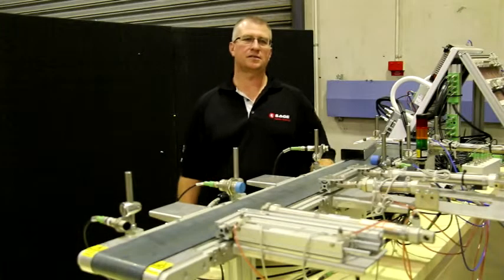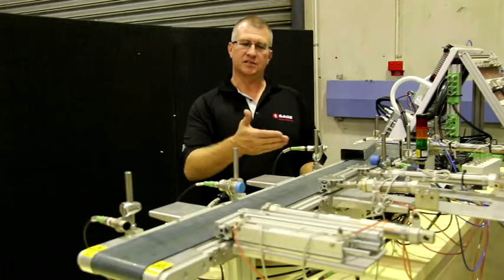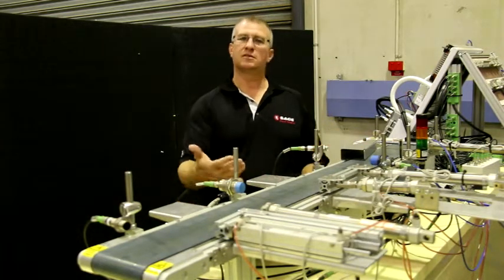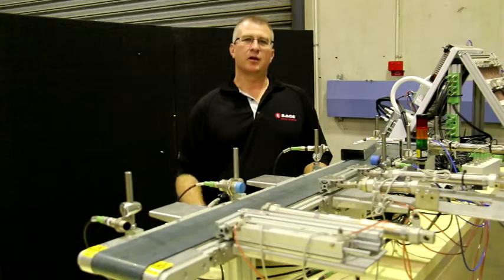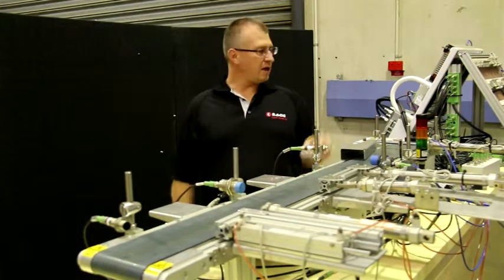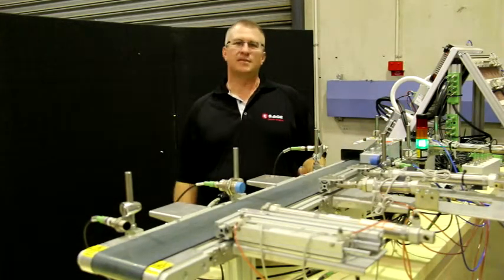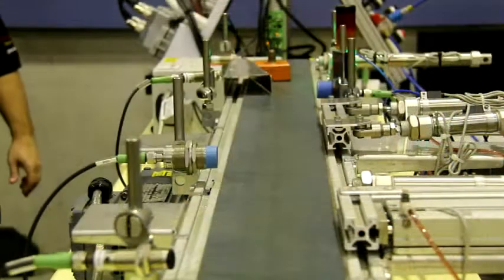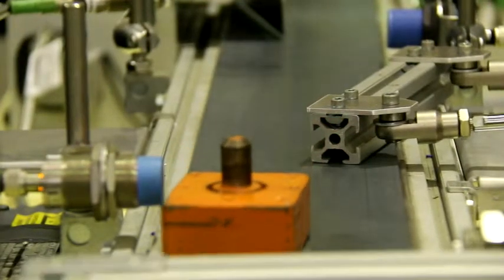SAGE Automation TTIM Training Platform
SAGE Automation has developed the range of training platforms that we have named the Targeted Technology Introduction Modules (TTIM®).
The Conveyor TTIM platform enables students to experience and learn important problem-solving techniques using current industrial technology with exposure to VSDs, pneumatics, electrical relay logic, PLCs, basic sensors, intermediate sensors and pneumatic actuators.
The TTIM platform is flexible to allow instructors to inject added complexities akin to real life situations, customised to our client's specific training requirements, making the training relevant and personalised.